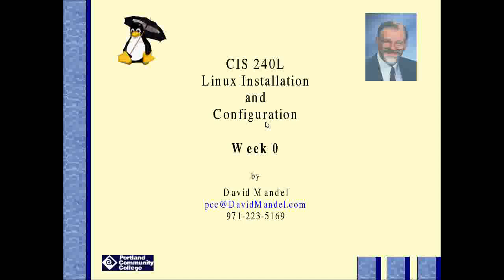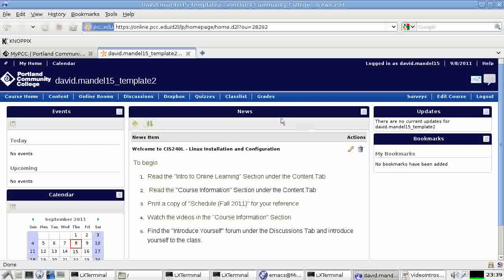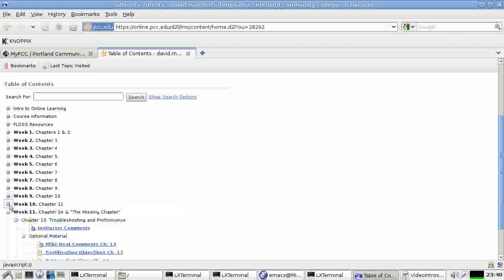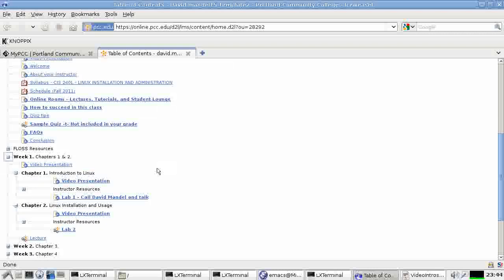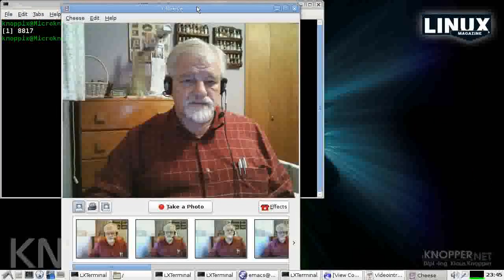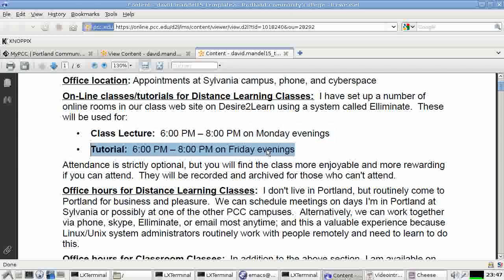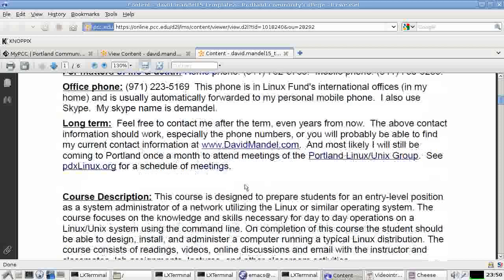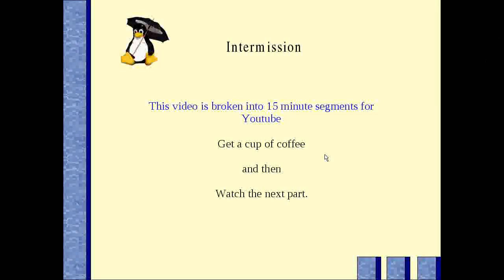CIS240L-Week00-part1-ver1.avi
Overview of the course information for David Mandel's CIS 240L course (Linux Configuration and Installation) given at Portland Community College in the Fall of 2011.  In this video we will discuss the syllabus, schedule, grading standards and other administrative details.  Part 1/2.